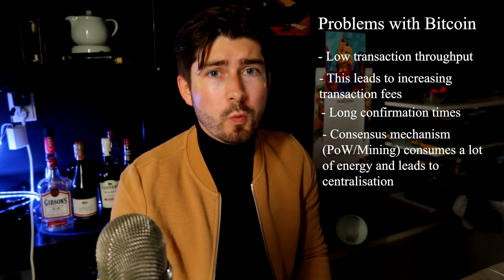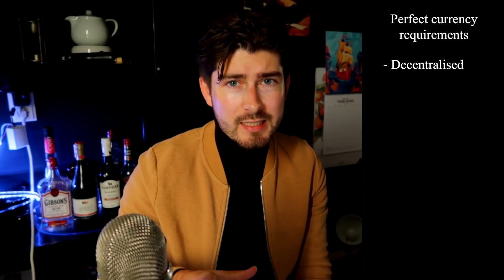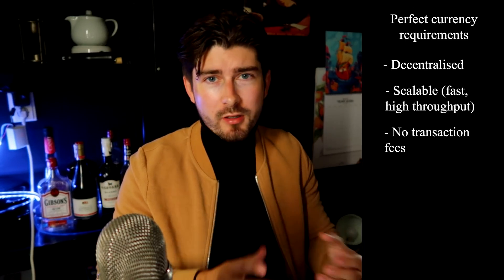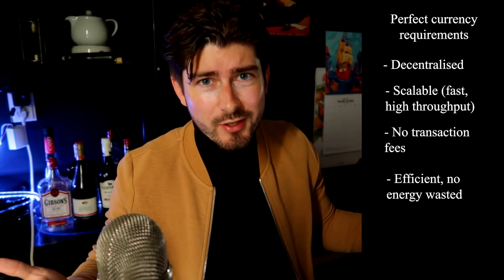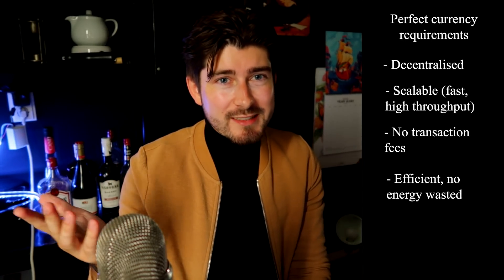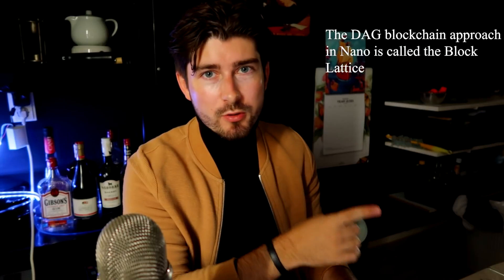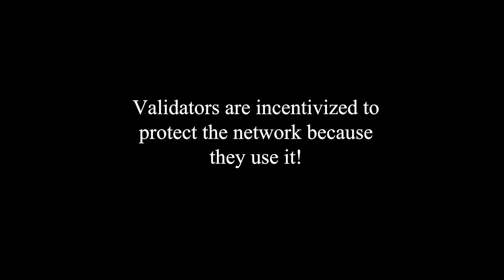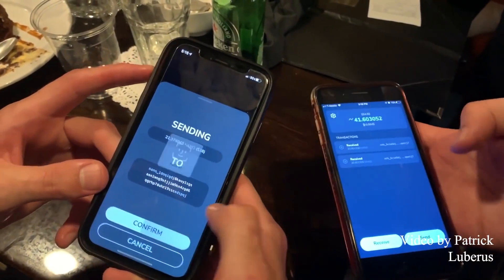The Perfect Currency - Why Bitcoin Was Created And Why Nano Is Better.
In this video, we are taking a look at the problems of traditional finance and banks, how Bitcoin solves these problems and how Nano improves upon Bitcoin.